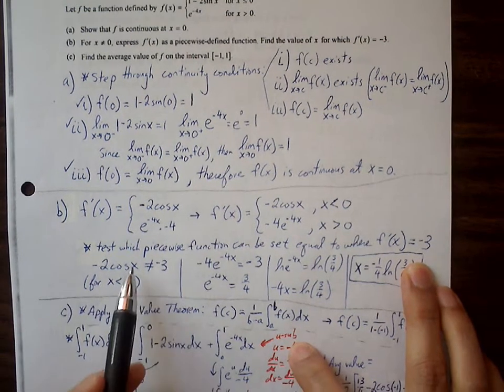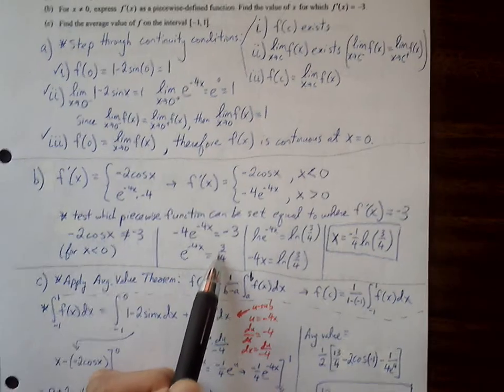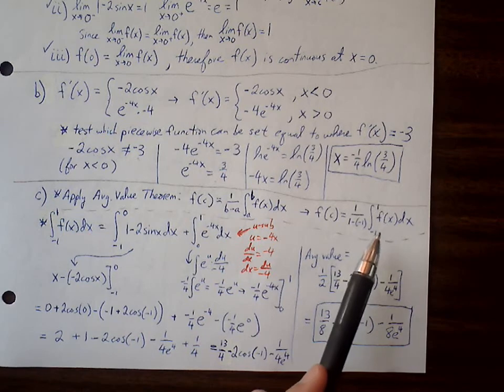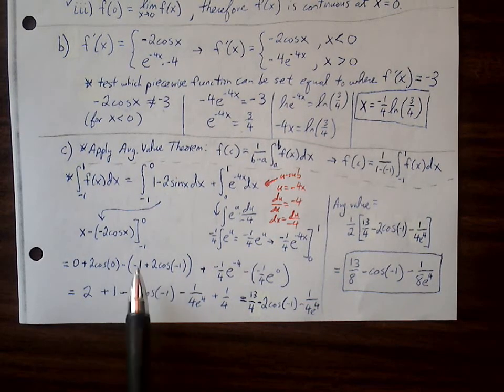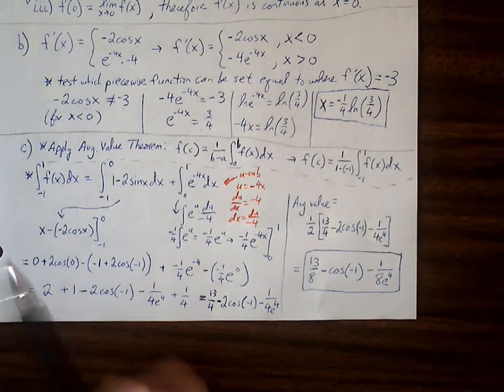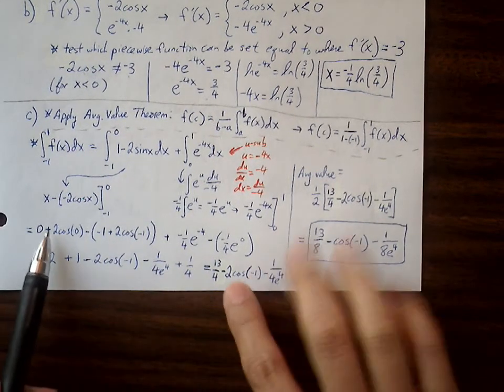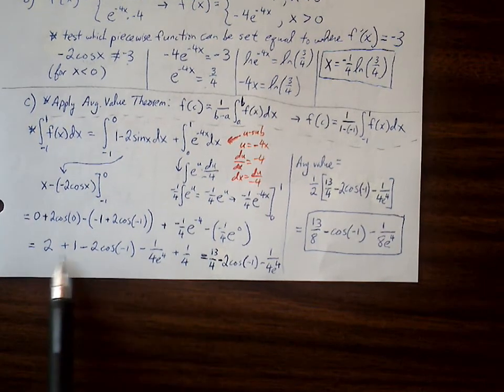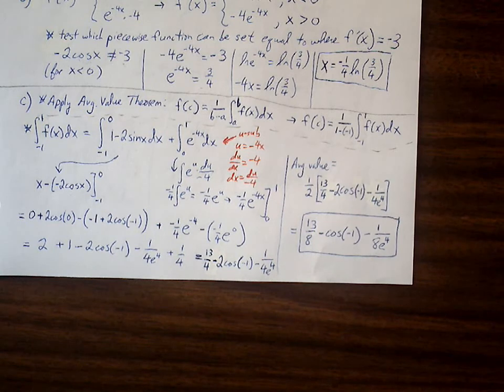FRQ Continuity Limits AP Review #1